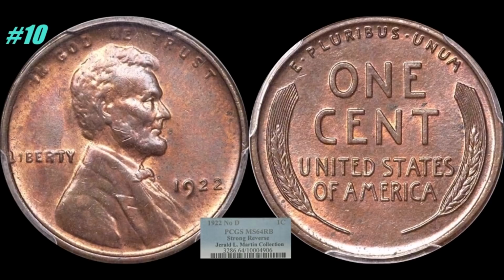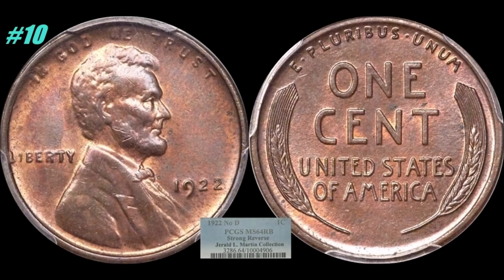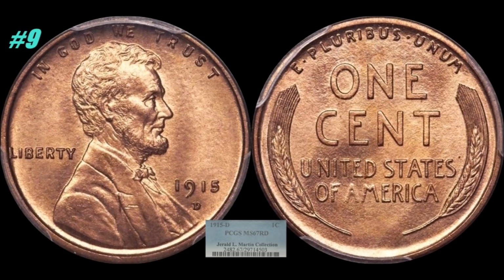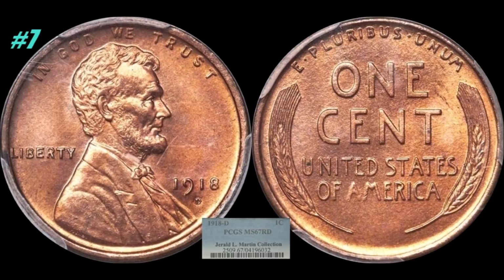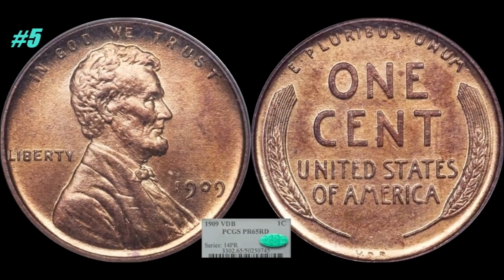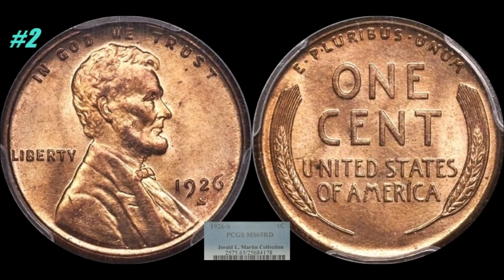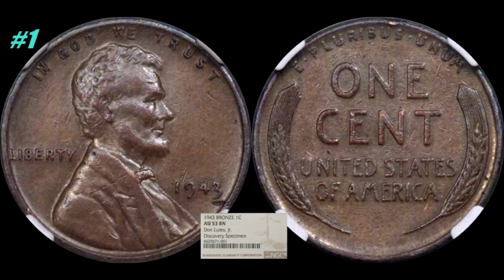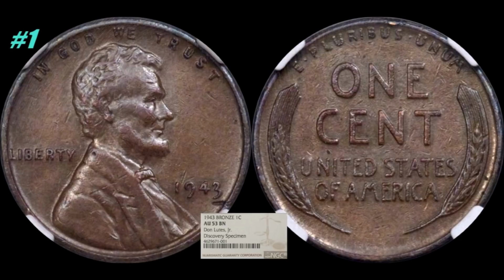TOP 10 INSANE Lincoln Cent Sales From The 2019 Heritage Auction FUN Sale